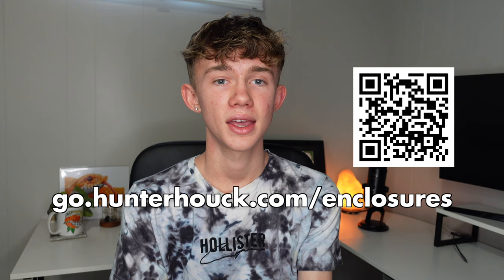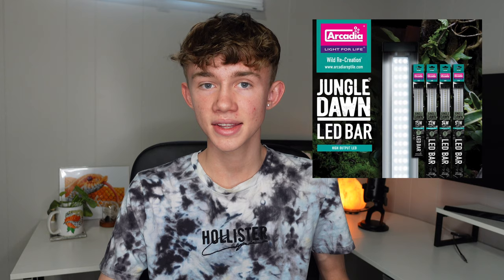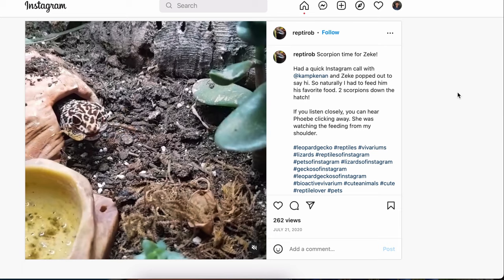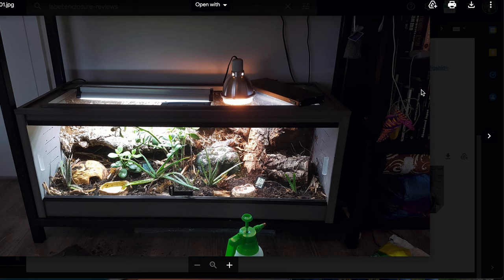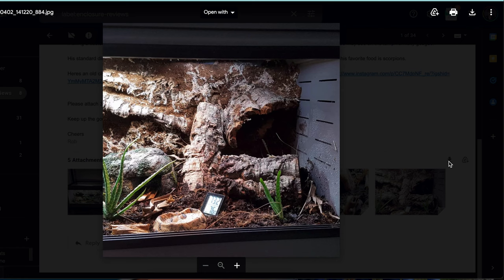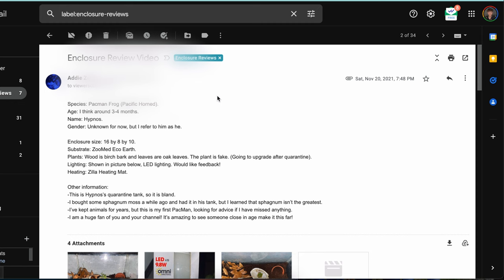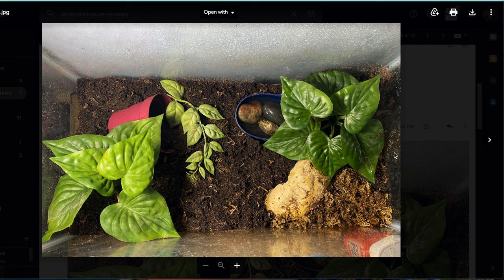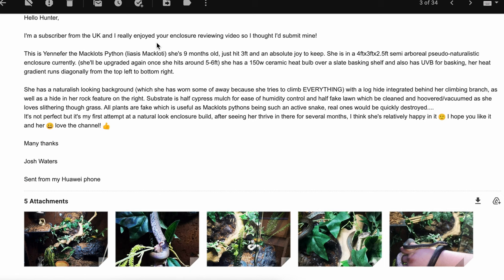Reviewing My Subscribers' Awesome Reptile Enclosures! 🦎🐍🐸 | Enclosure Reactions Part 6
Last time I reviewed my subscribers' reptile and amphibian enclosures, you seemed to really enjoy it, so I did it again! I chose five of your reptile and amphibian enclosures to react to and I was *not* disappointed!

Submit your reptile enclosures for next time!

In this video, I'm reacting to my subscribers' reptile and amphibian enclosures, reptile terrariums, reptile tanks, and more! I react to a leopard gecko, Macklot's python, pacman frog, plains (western) hognose snake, and red-eyed tree frog enclosure.

Chapters:
0:00 - Introduction
1:47 - 17-Year-Old Leopard Gecko
6:32 - Update on the Pacific Horned Pacman Frog from the Last Video
7:56 - Macklot's Python
14:50 - *Huge* Red-Eyed Tree Frog Enclosure
19:23 - Plains Hognose Enclosure (Super cute snake!)
23:21 - Thanks for watching!